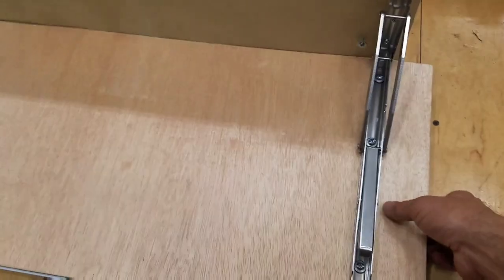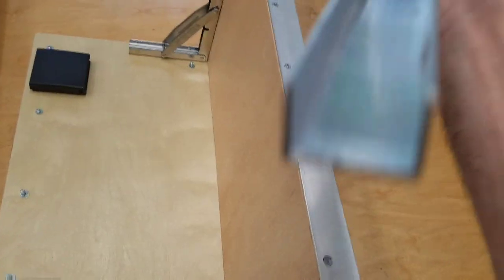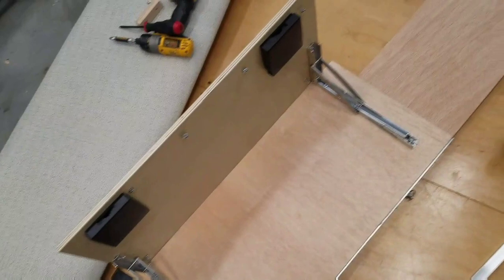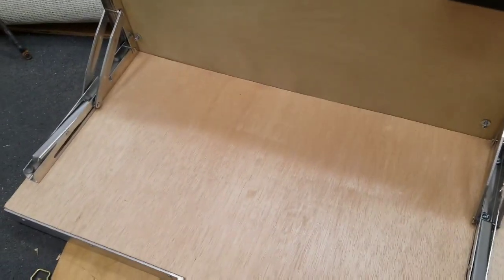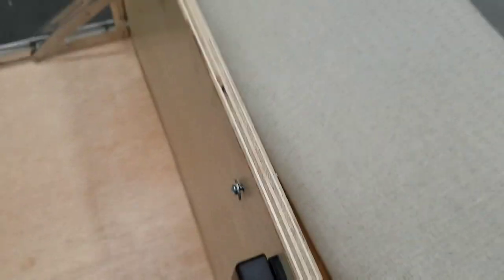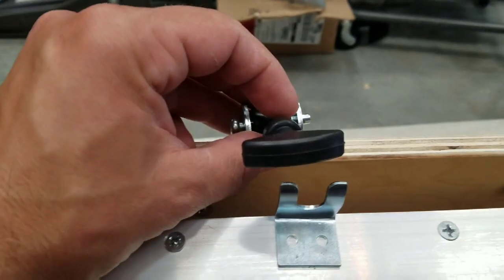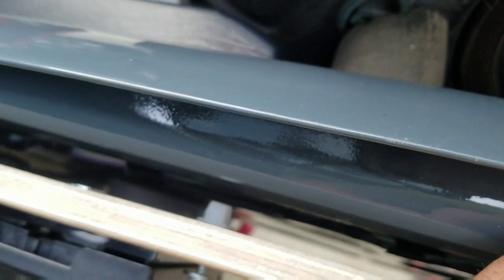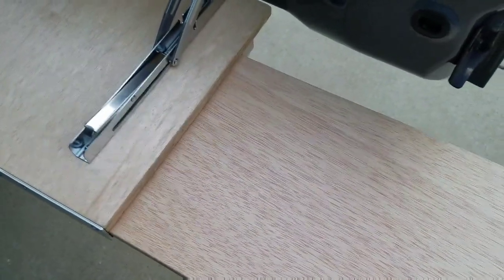Jeep tailgate table DIY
My attempt.   Not a new design and not the best.   I copied from Expedition Portal forum members.   I used wood instead of Staboard and generally used what I had.   Still may tweak a few things.